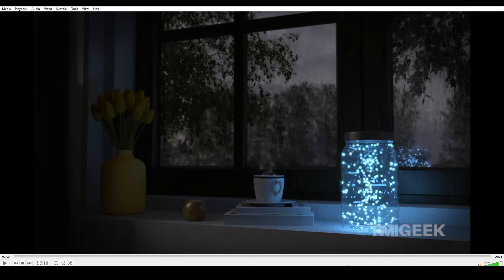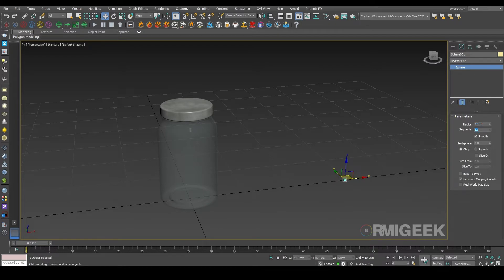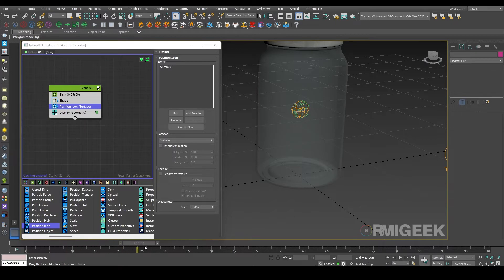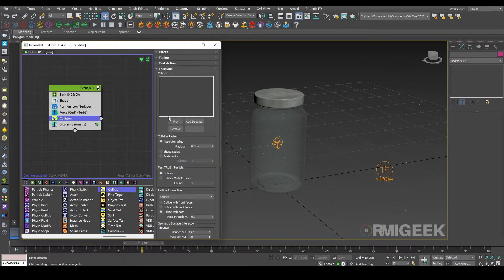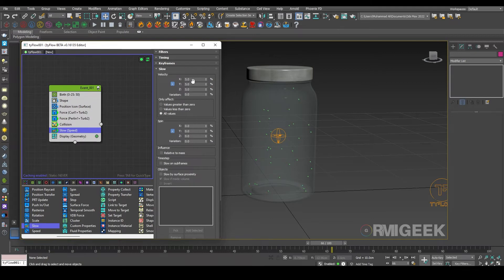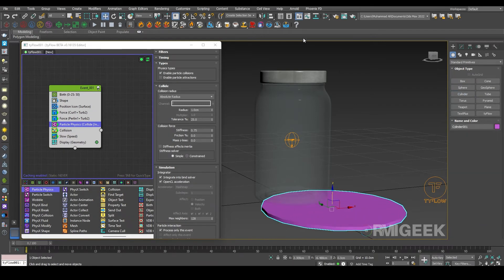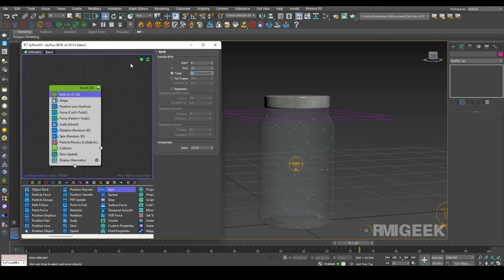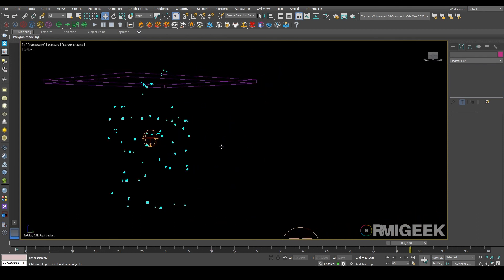How to create FireFly in the Jar | Tyflow + 3ds Max | RMI Geek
In this tutorial you will learn how I created this FireFly in the Jar animation with 3ds max and Tyflow.

Inspired by Andrey Labrov.